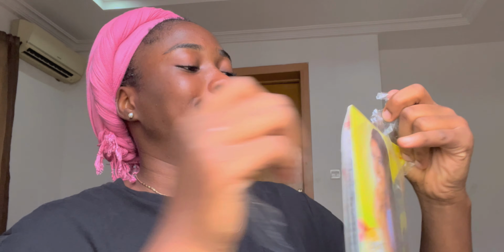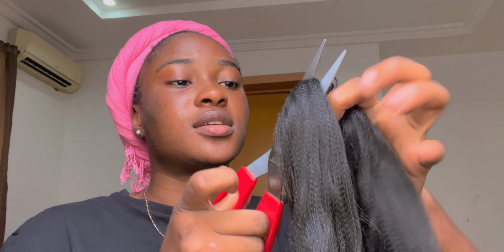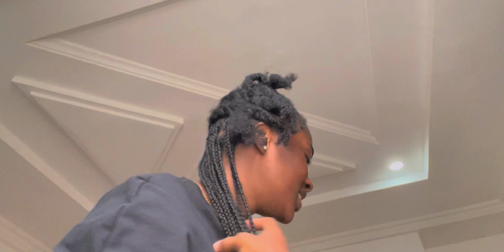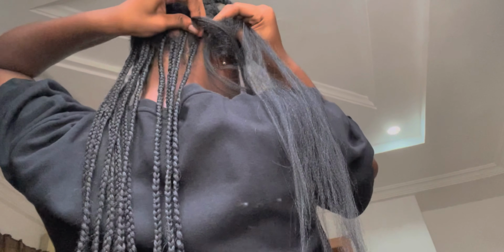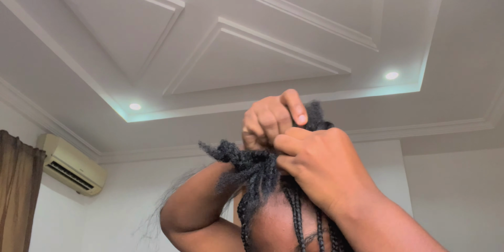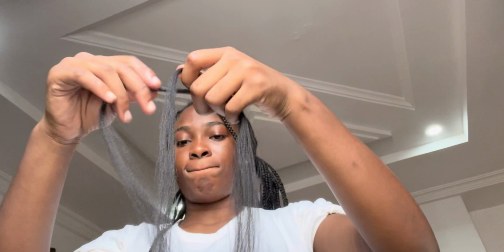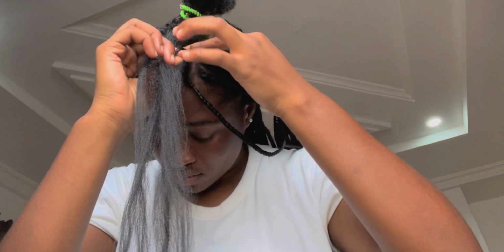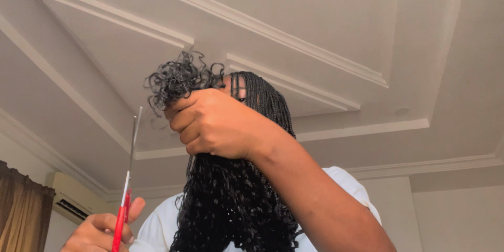Curly braids tutorial// start to finish